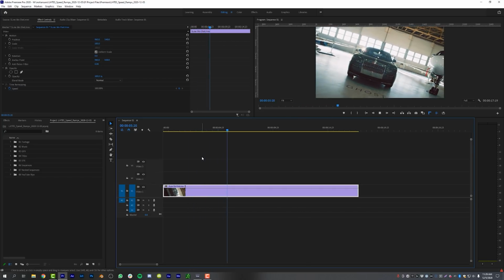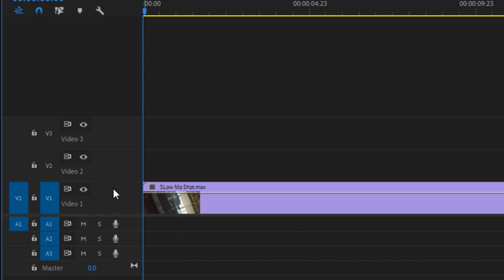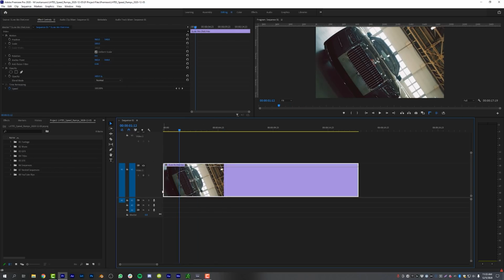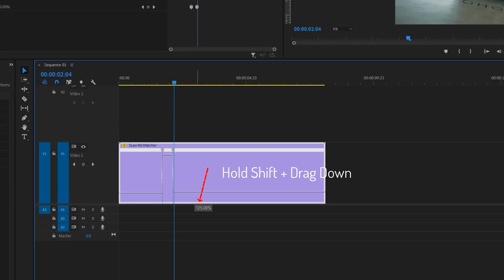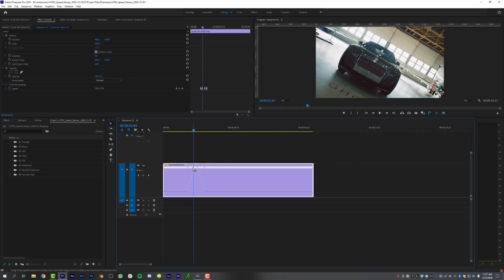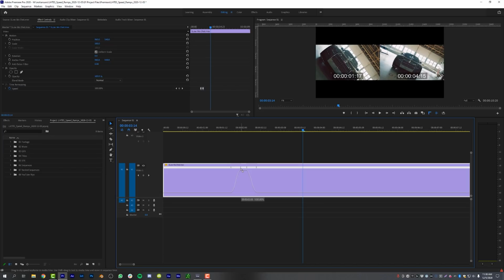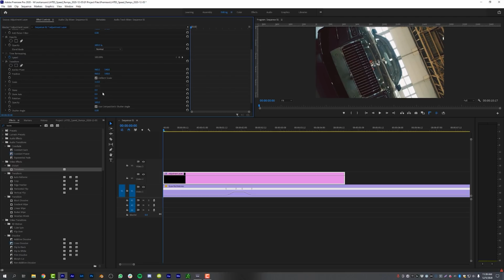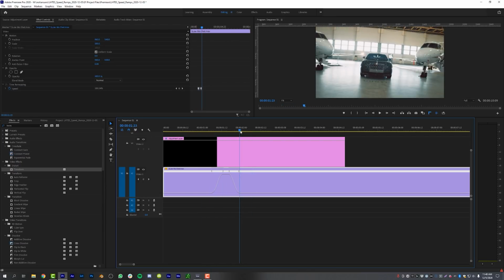Smooth Speed Ramps and Speed Changes in Adobe Premiere 2020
In this Adobe Premiere tutorial, I show you how to make smooth speed ramps and speed changes to your video.

0:00 - Intro
0:37 - High framerate shooting techniques
1:51 - Setting up your timeline
3:30 - Adding the speed ramp to your clip
5:00 - Smoothing out the speed ramp
6:08 - Adding additional embellishments
6:49 - Recap
8:00 - Outtro

Smooth Speed Ramps and Speed Changes
Adobe Premiere 2020 Tutorial
Learn How To Edit Stuff
notiansans